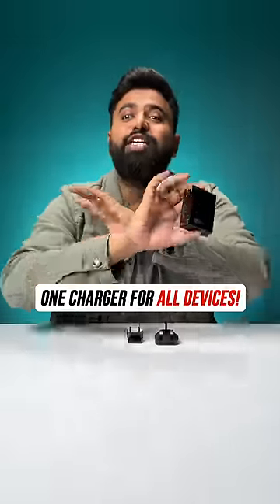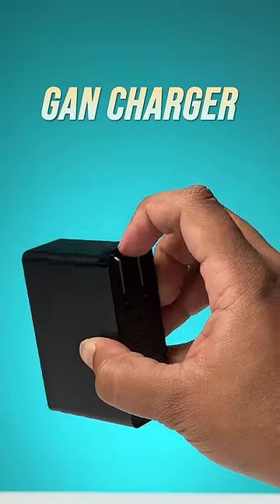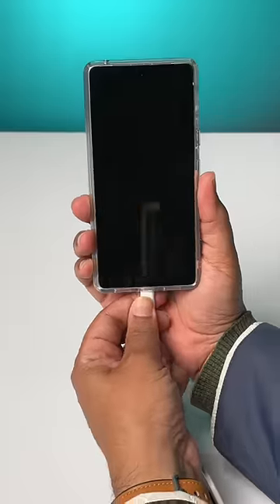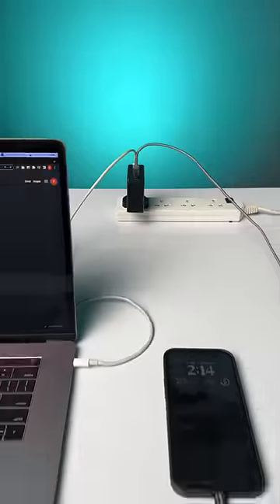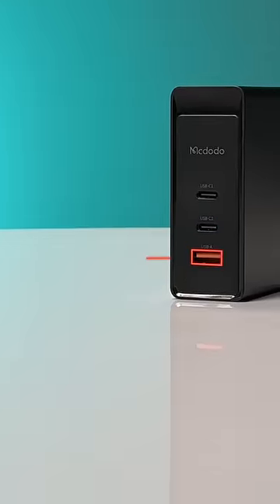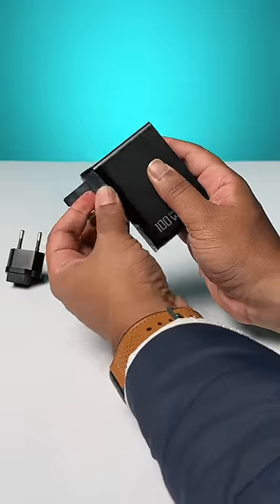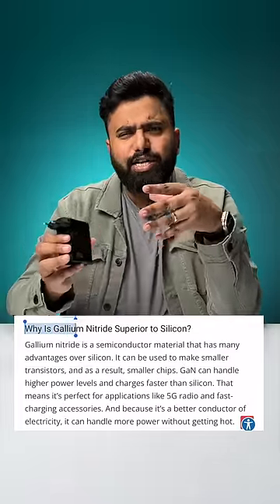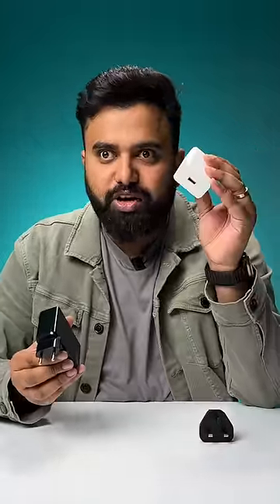The One Charger for All Devices!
If you use multiple chargers, this video is for you. In this Shorts, we show you that one charger for all your devices. We are talking about a 100W GAN charger which you can use to charge your phone, laptop, power banks and more. This has multiple USB ports, multiple plug attachments.